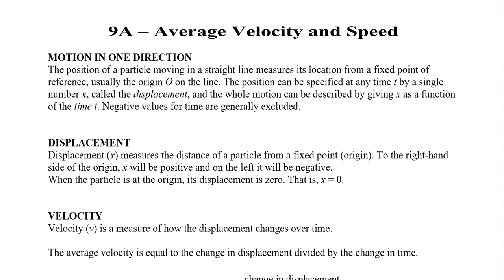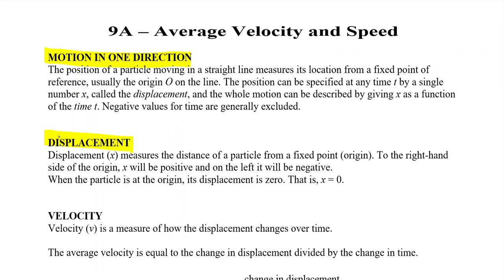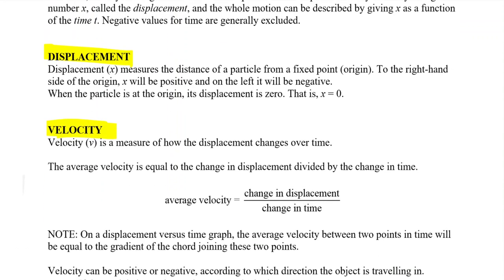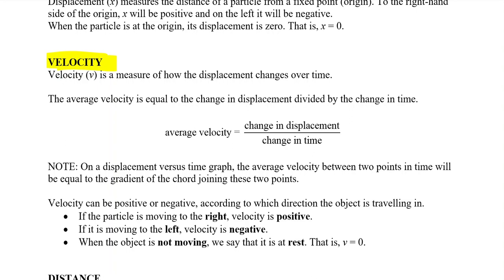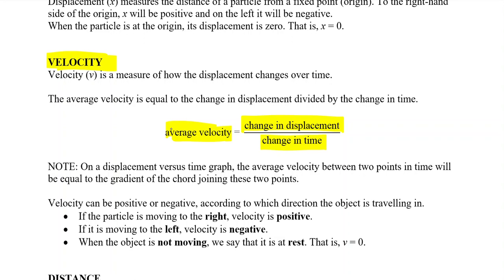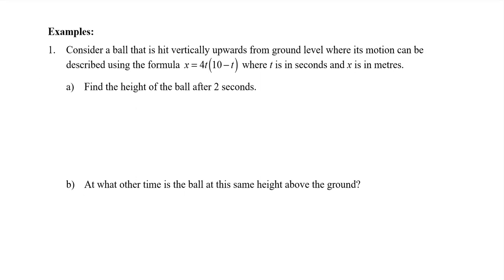Yr 12 Adv Motion and rates 1 - average velocity and speed